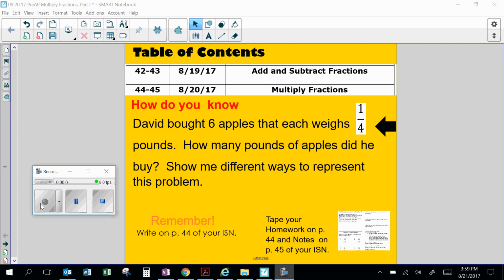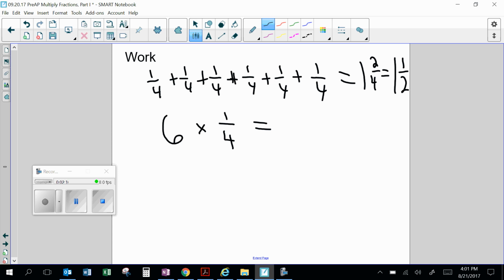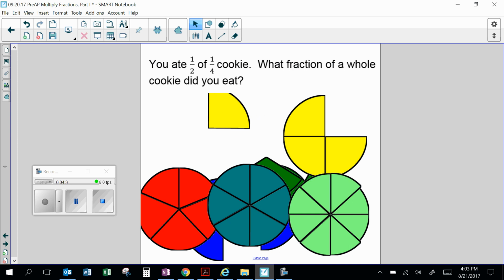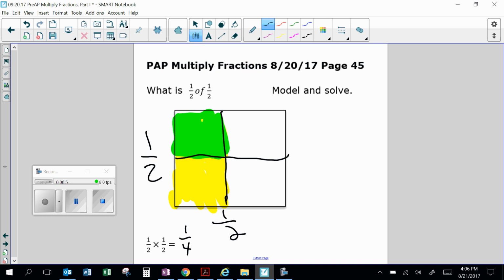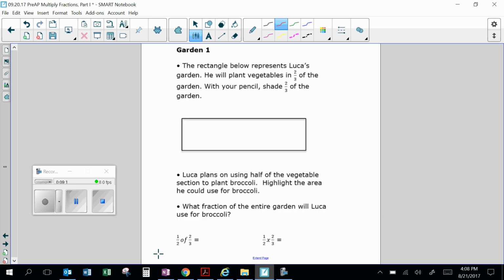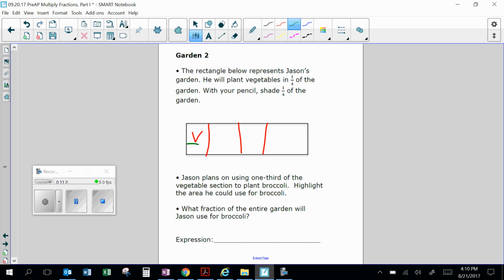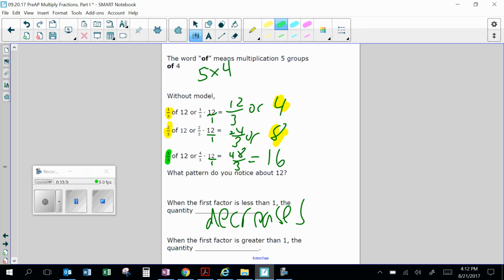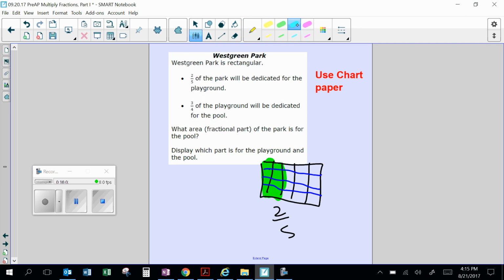Multiply Fractions, Part I